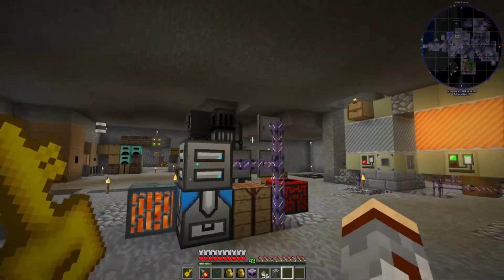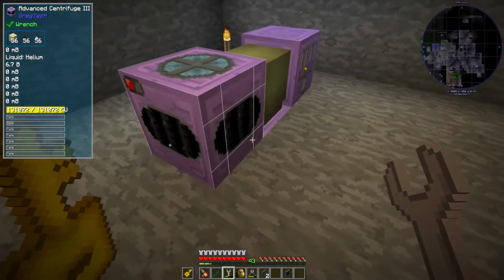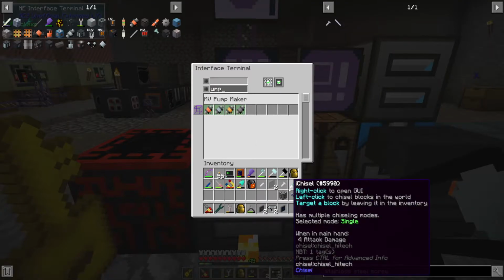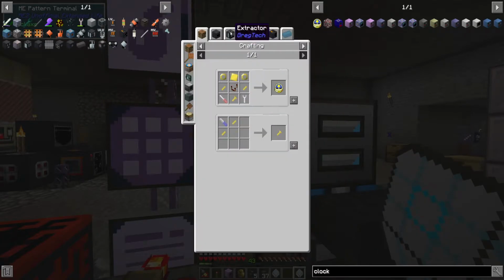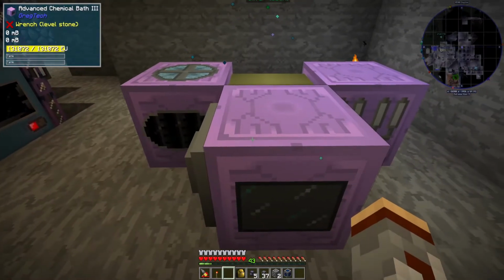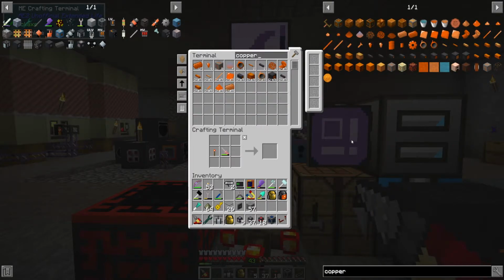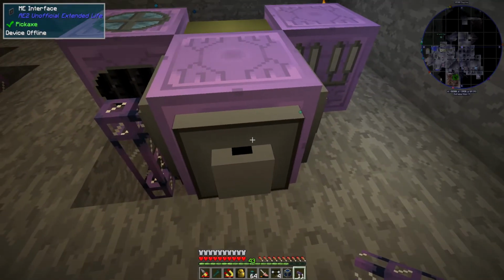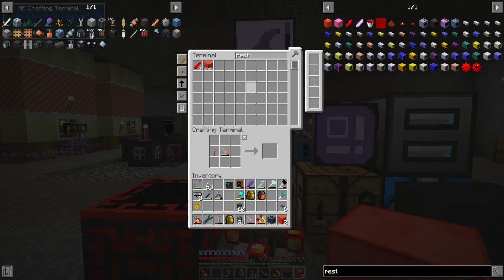S3 Ep 38 - Nomi GTCEu HM - AR Automation & Tungstate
Welcome to Episode 38 - AR Automation & Tungstate

We get to Automating the Atomic Reconstructor, and handling Tungstate